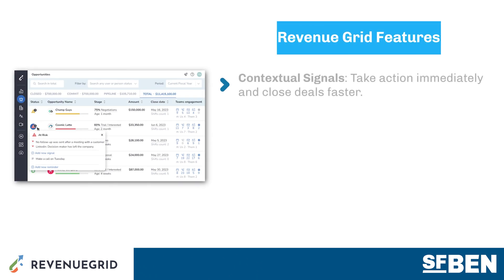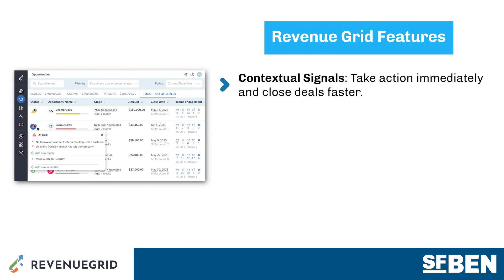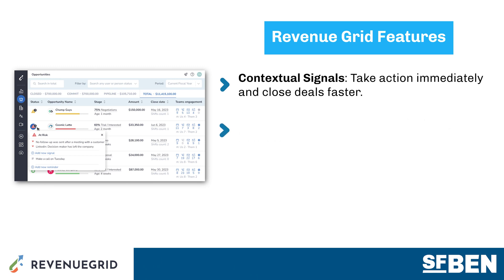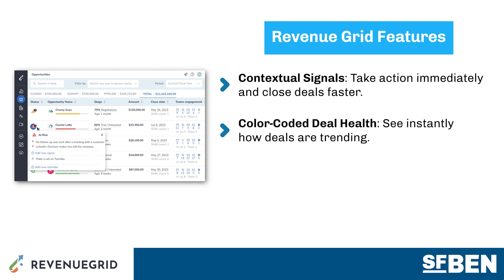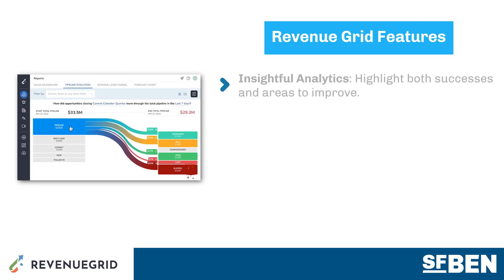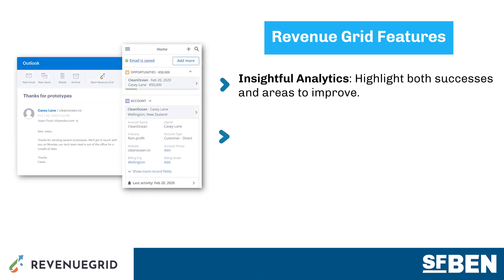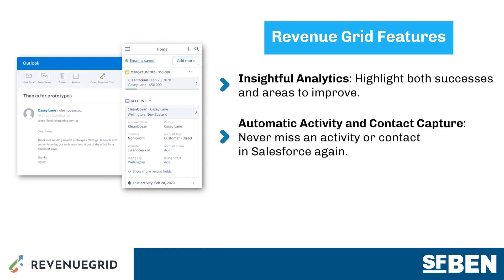Complete Revenue Intelligence for Salesforce [In-Depth Overview]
Revenue Intelligence is the latest trend in sales/revenue operations, but what exactly is it and how can you utilize it to consistently hit your goals each and every quarter?

Making sense of the data coming from the various sources and systems implemented as part of the revenue lifecycle is extremely important. However, in most companies it’s kept in disparate locations and can be outdated. Plus, more often than not it feels like you need an advanced degree in data science to get even the smallest insight!

In today’s fast-paced market, having a solution dedicated to making sense of your data is critical if you want to accurately forecast and have consistent, predictable revenue quarter after quarter, year after year.

Revenue Grid is a solution that will take your revenue operations team to the next level and provide you with invaluable insights into your most critical business processes.

In this video, we'll cover the main highlights. These include:

• Contextual Signals: Take action immediately and close deals faster.
• Insightful Analytics: Highlight both successes and areas to improve.
• Color-Coded Deal Health: See instantly how deals are trending.
• Automatic Activity and Contact Capture: Never miss an activity or contact in Salesforce again.